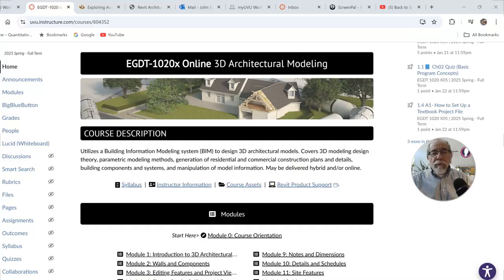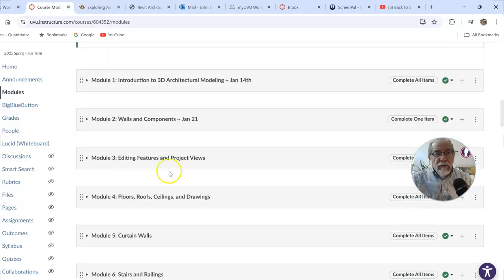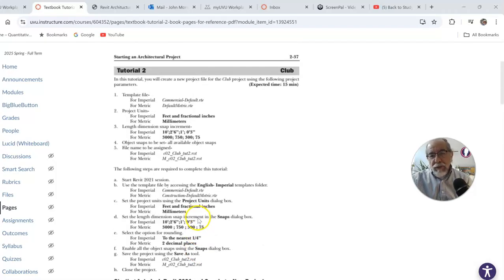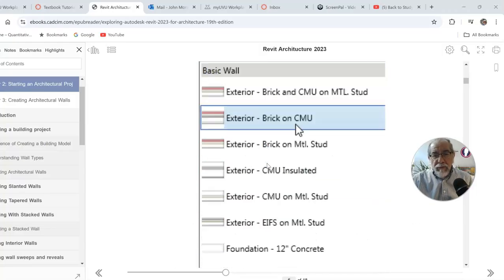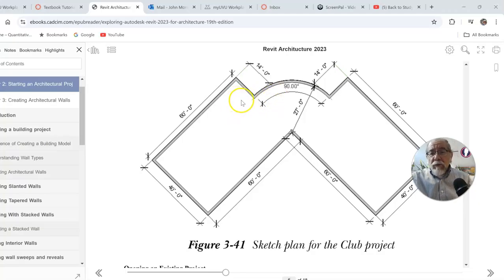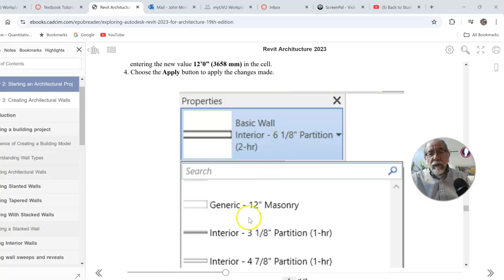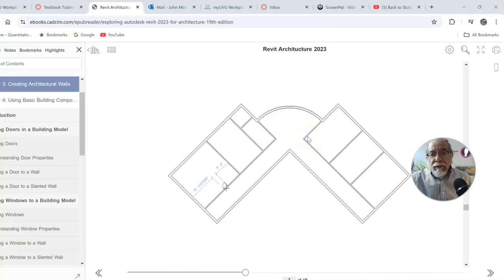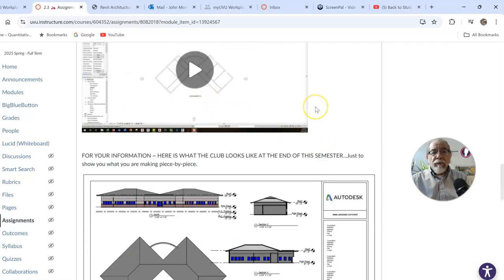Introduction to the Textbook, CADCIM Exploring Autodesk with Revit - Recording #90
My introduction to the course EGDT 1020 3D Modeling and How to use the Textbook in working on the CLUB project as it goes through the Chapters.